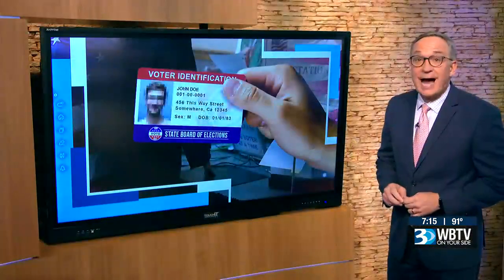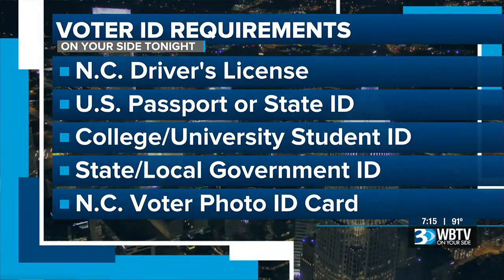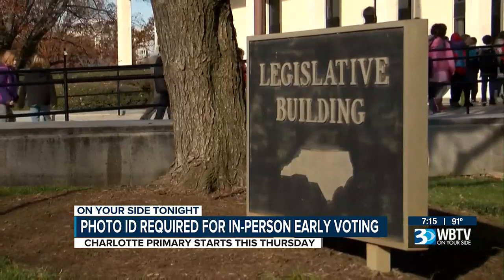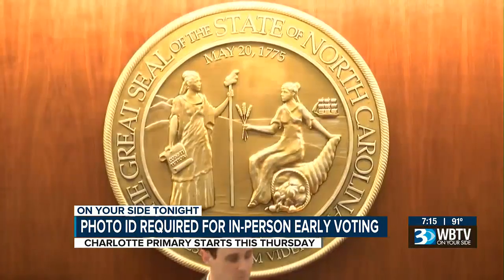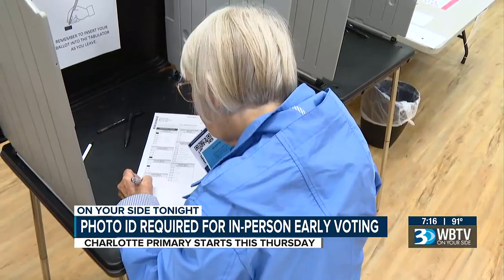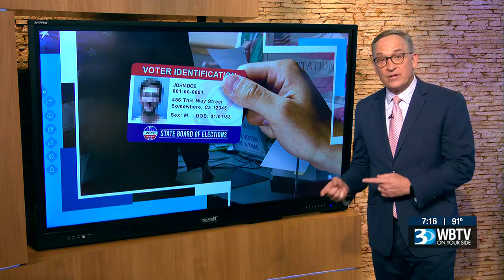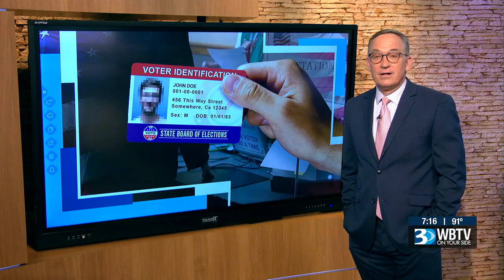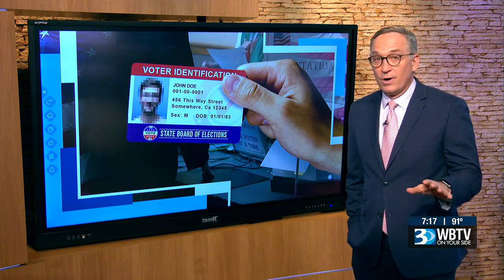Photo ID Required For In-Person Early Voting In NC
In-person early voting starts Thursday for Charlotte's primary municipal election.